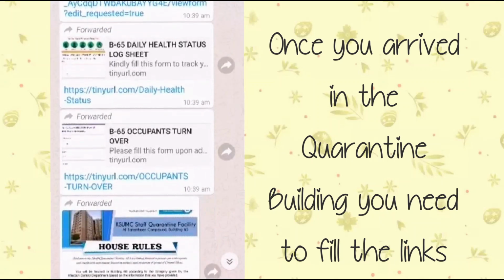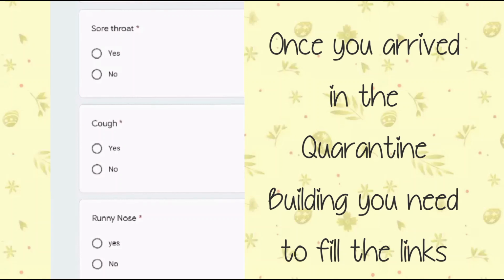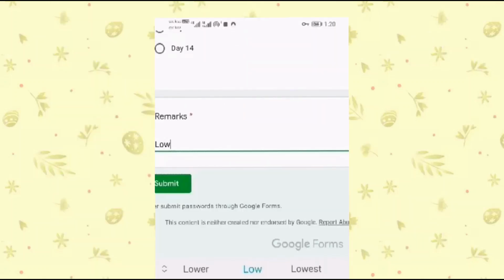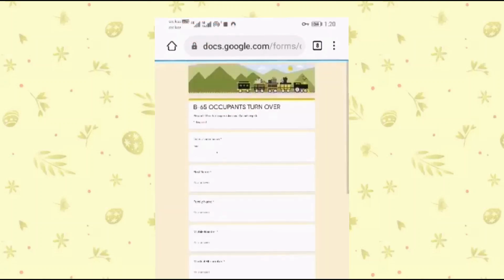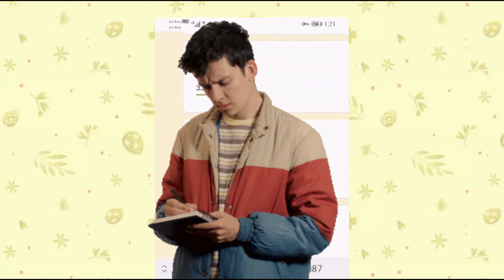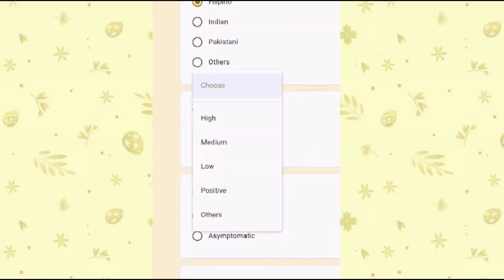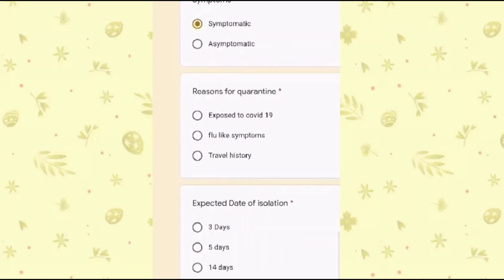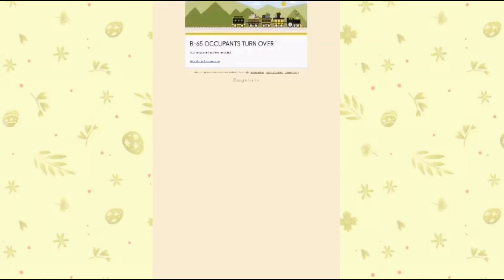1st Day of Quarantine || Infection Control Policy || KSUMC Staff with Symptoms || Quarantine Bldg 65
What is the Infection control protocol if the staff has flu like symptoms. Watch the step by step procedure from Consultation to Quarantine.